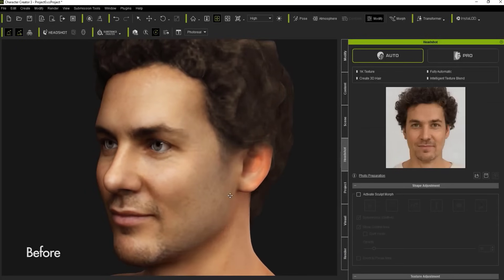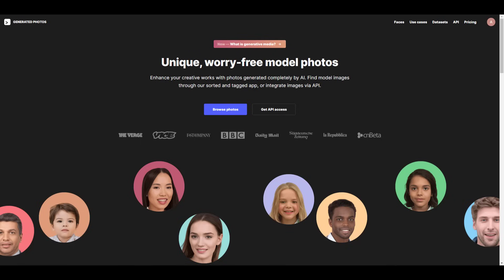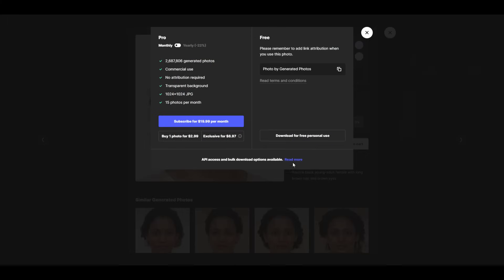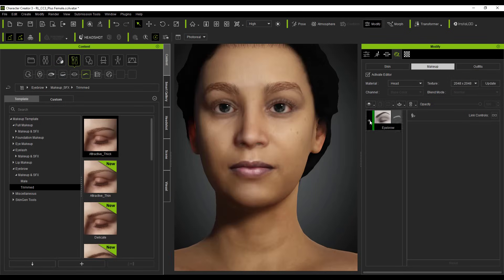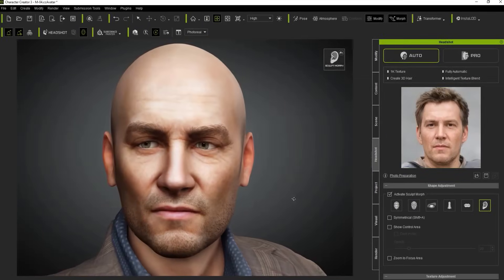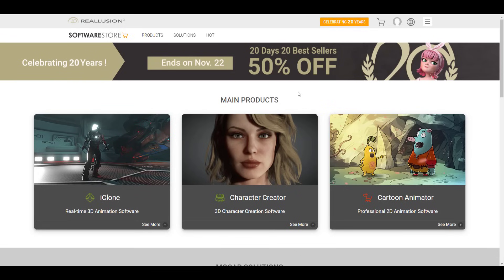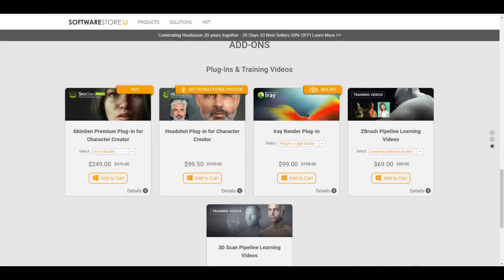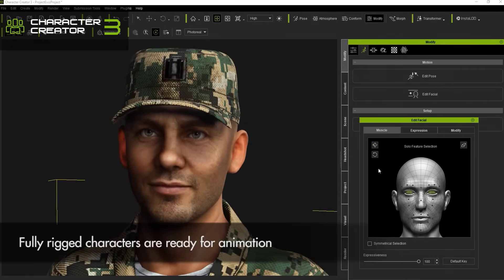AI TO 3D - Easy & Fast!.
Ever wanted to create 3D models easily and fast without worrying about referencing and other nitty and time-demanding processes, well today we have something interesting.